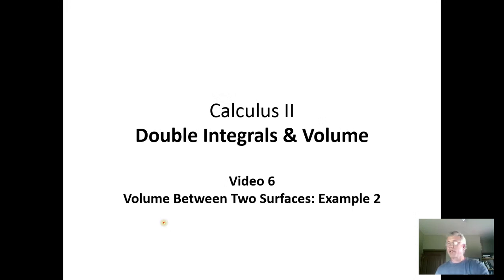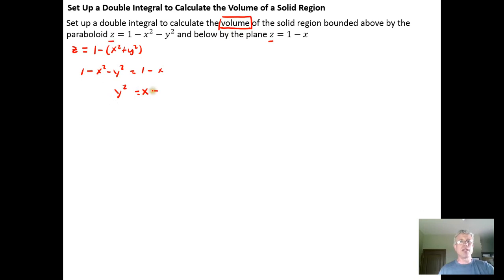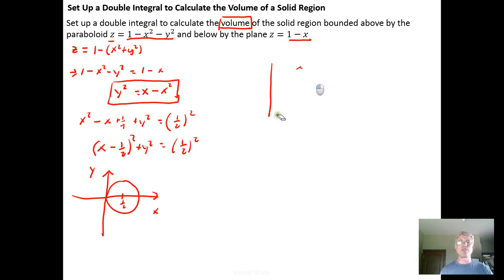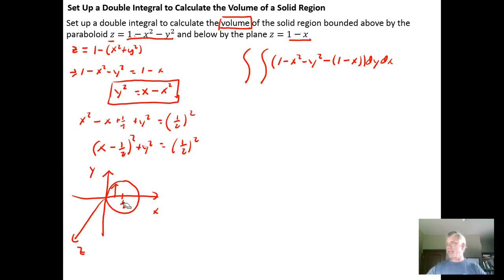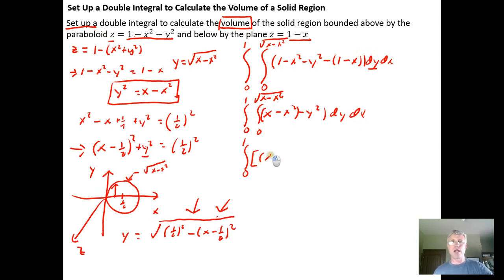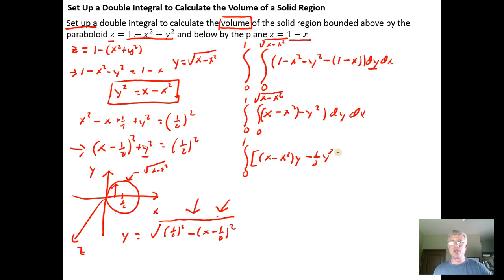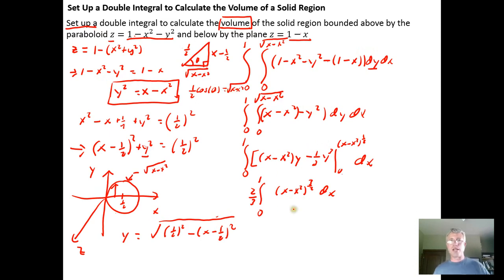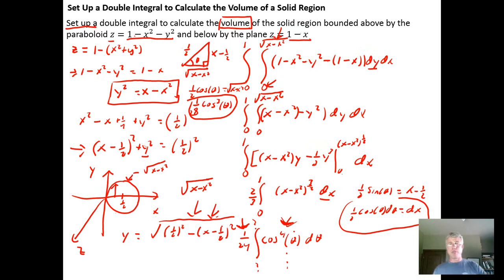Volume Between Two Surfaces: Example 2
In this video, we find the volume between a paraboloid and a plane.